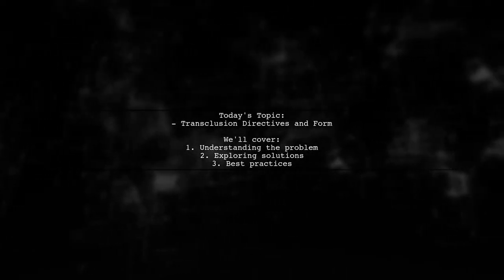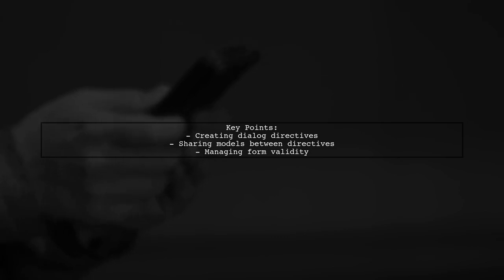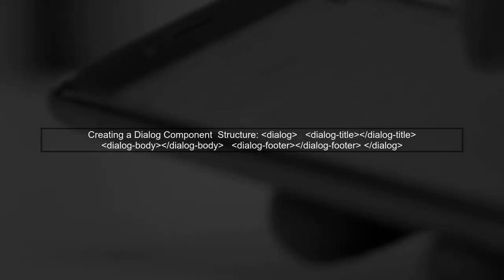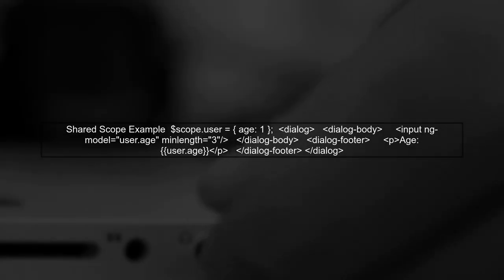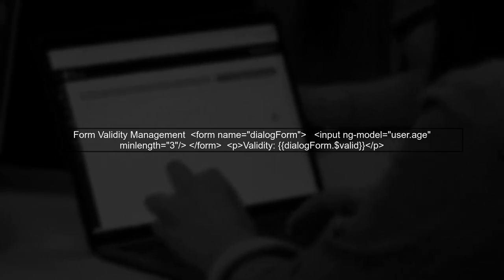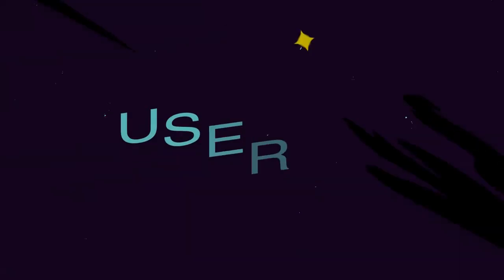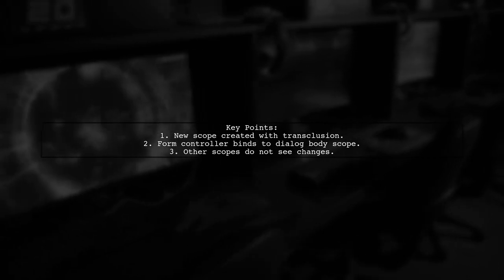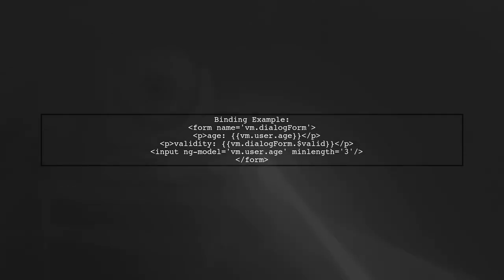Understanding Transclusion Directives in Forms: Common Challenges & Solutions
In this video, we delve into the concept of transclusion directives in forms, a powerful technique that allows for the dynamic inclusion of content across different sections of a document. As we explore the common challenges developers face when implementing these directives, we'll also provide practical solutions to streamline your workflow and enhance user experience. Whether you're a seasoned developer or just starting out, this guide will equip you with the knowledge to effectively utilize transclusion in your projects.

Today's Topic: Understanding Transclusion Directives in Forms: Common Challenges & Solutions

Related to